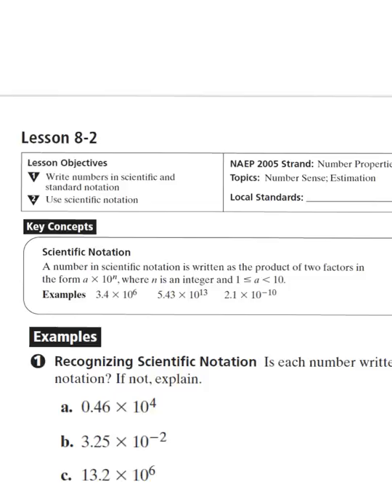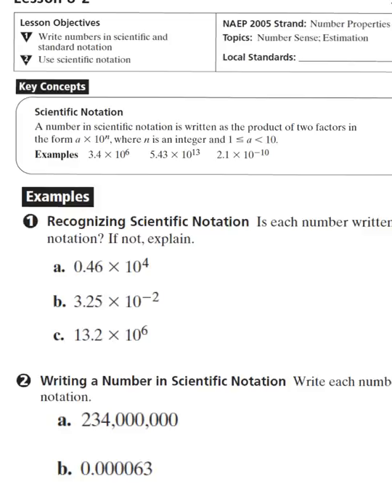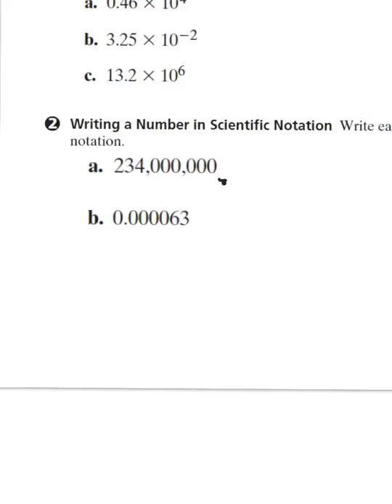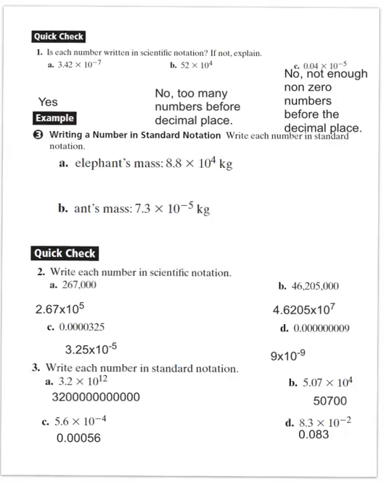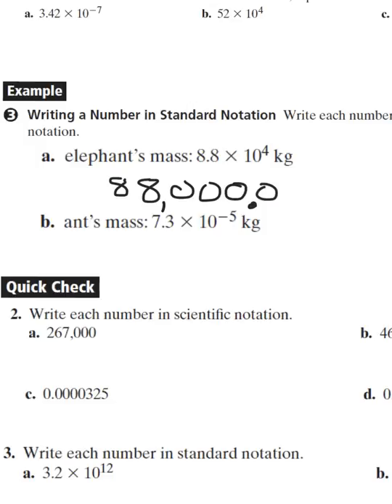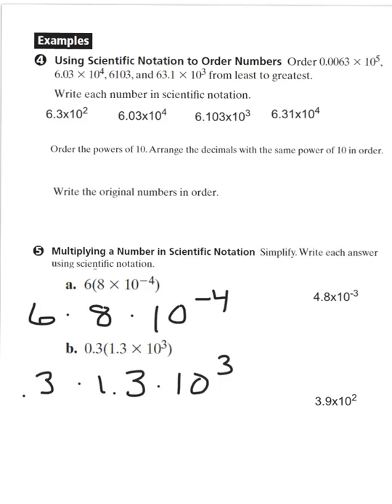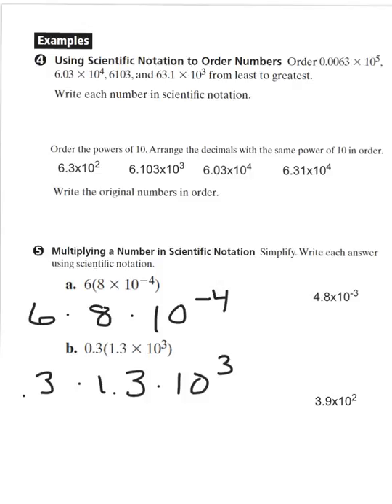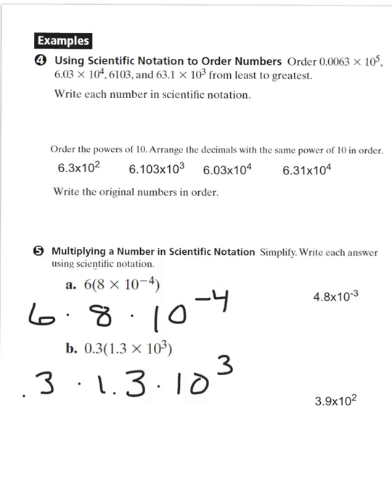ch 8-2 scientific notation